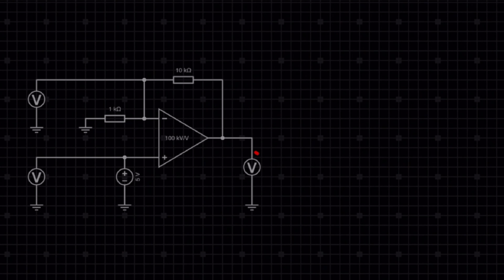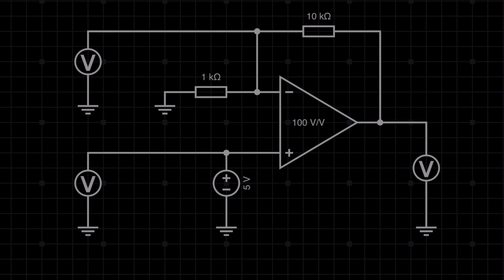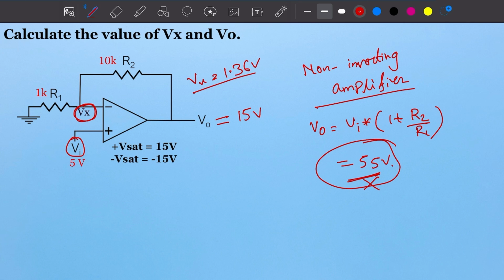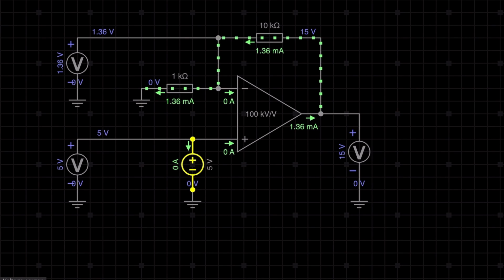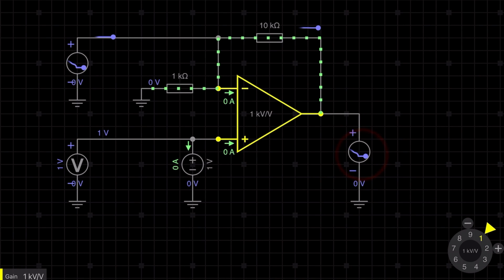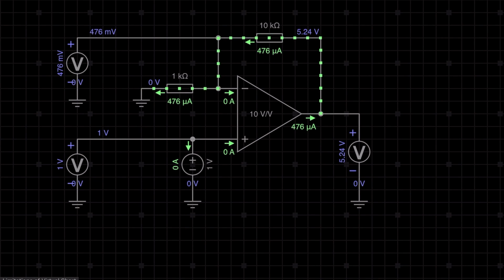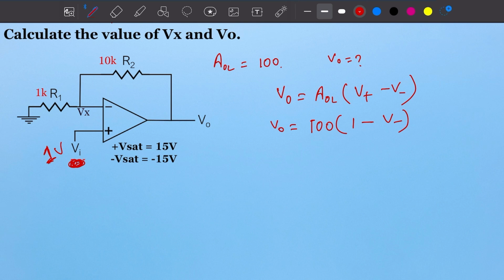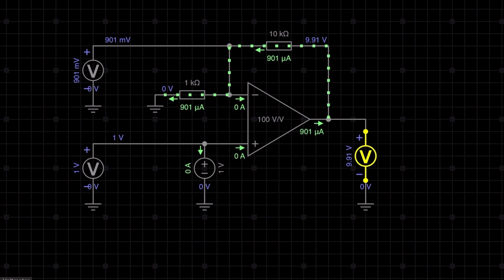Limitations of Virtual Short and Virtual Ground in Operational Amplifiers [OPAMP] with SIMULATION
Explore the limitations of virtual ground in non-inverting amplifier circuits in this insightful video. Discover how saturation voltage and low open-loop gain can affect the accuracy of virtual ground assumptions. Follow along as we analyze a circuit, compare calculations with simulation results, and gain a deeper understanding of the practical considerations when using the virtual ground. Don't miss this opportunity to enhance your knowledge of amplifier design.

Key Moments:
Introduction to the topic and its relevance (0:00)
Explanation of the main concept or theory (1:10)
Demonstration or example to illustrate the concept (3:20)
Discussion of practical applications or real-world significance (5:45)
Addressing common misconceptions or challenges (8:10)
Providing additional resources or references for further learning (10:30)
Summary or key takeaways from the video (11:20)